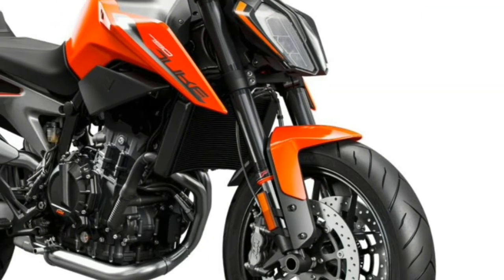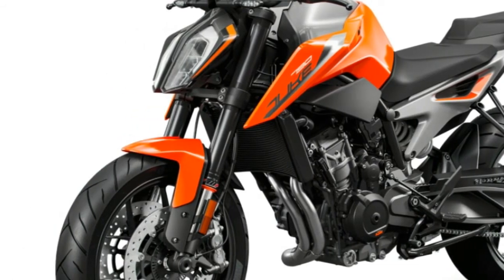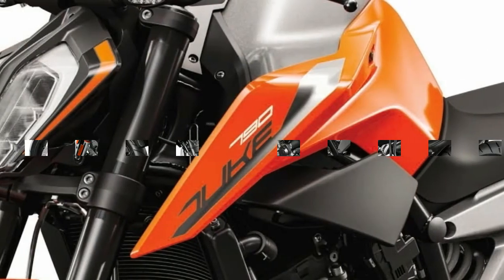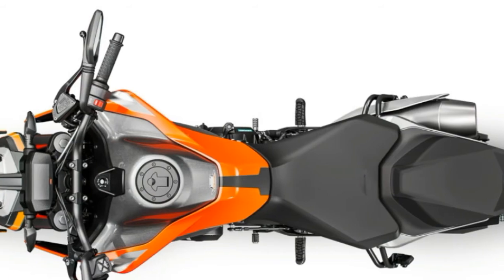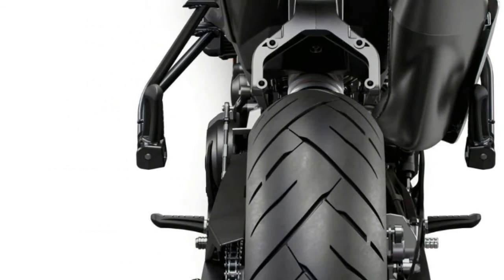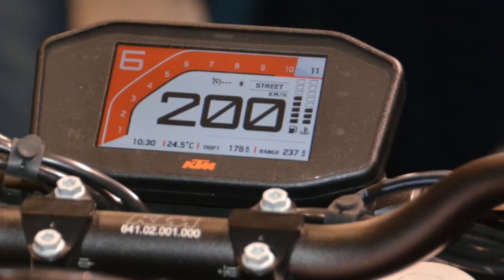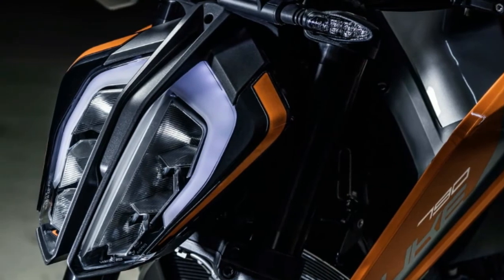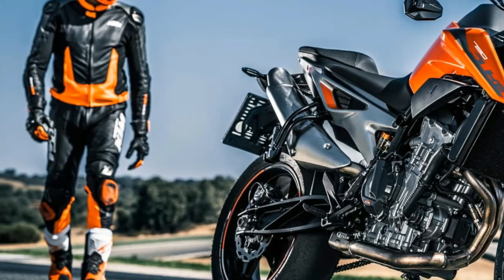2018 KTM 790 Duke Street Destroyer With 103 HP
2018 KTM 790 Duke  Street Destroyer With 103 HP

KTM has been teasing us with glimpses of the new 790 Duke for the past year, but the wait is finally over. The Austrian street destroyer was just unveiled at the EICMA show in Milan, Italy; now ready for public (and tire) consumption.
The KTM 790 Duke is built around an all-new and ultra-compact LC8c parallel-twin engine, which KTM claims produces 103 hp at 9,000 rpm and 63.6 pound-feet of torque at 8,000 rpm. That 100 hp and a claimed dry weight of 372 pounds (probably 415 or so full of fuel) make KTM's claims that this new bike is “the ultimate street weapon” seem pretty spot-on.

Additionally, the 790 Duke gets cornering ABS, Supermoto mode (switchable rear ABS), traction control that is lean-angle sensitive, a full-color TFT dash, launch control, and a quickshifter—and our sources say all of those come standard.
The frame is a steel-trellis unit which uses the motor as a stressed member of the frame to help save weight.
The suspension is handled by WP, with a 43mm fork at the front and monoshock at the rear. The fork is nonadjustable, while the rear is adjustable for spring preload.